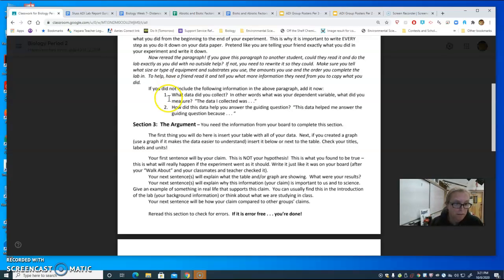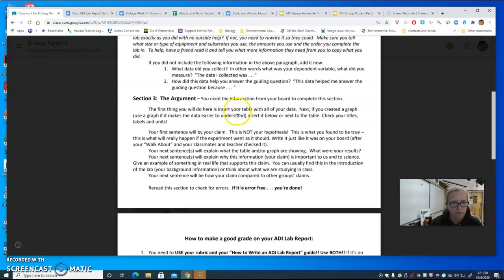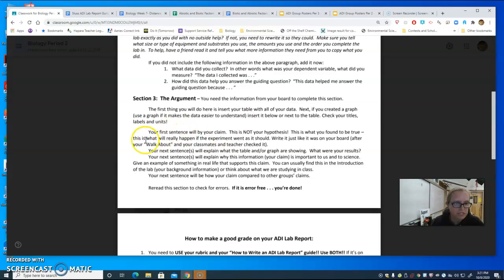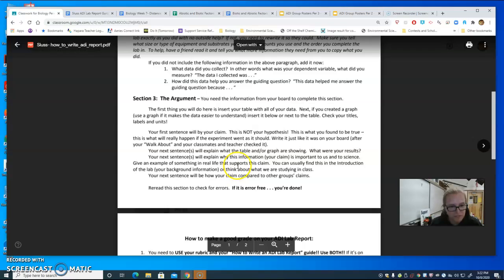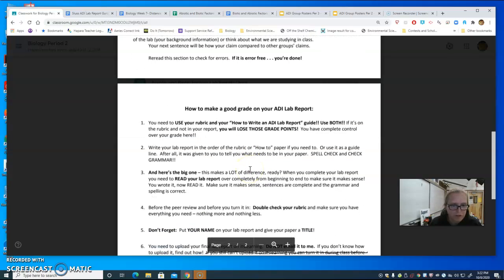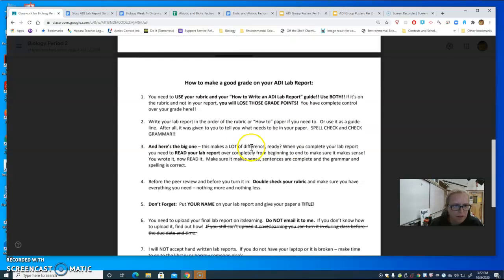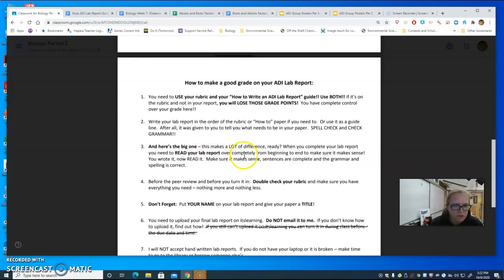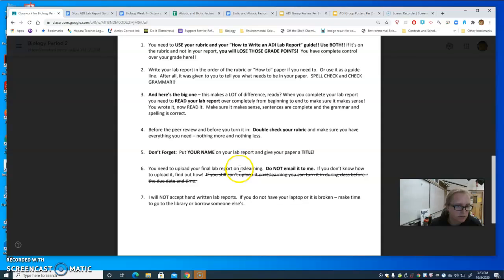ADI Lab Report Tips Part 2